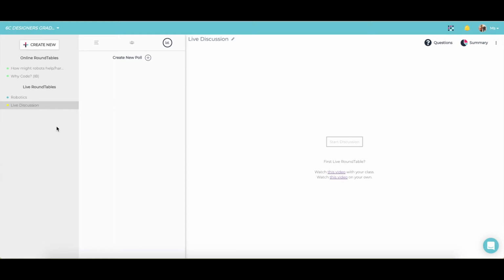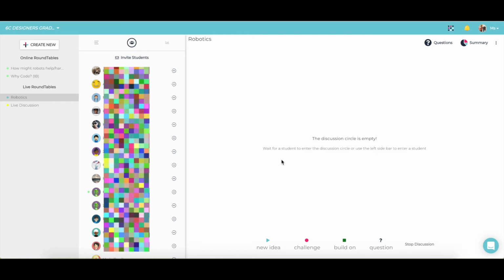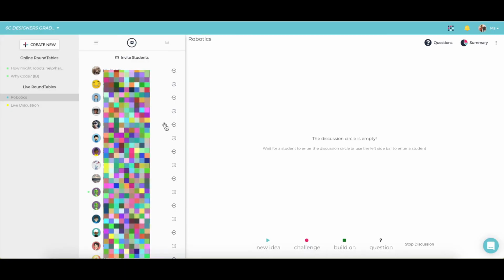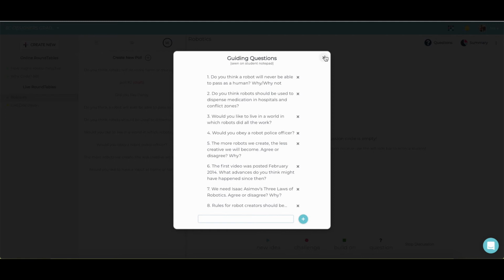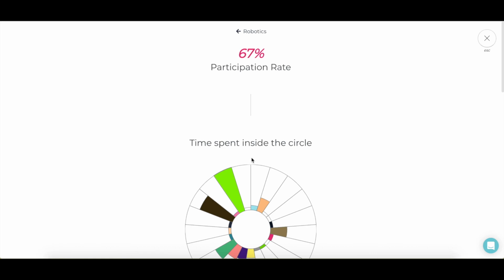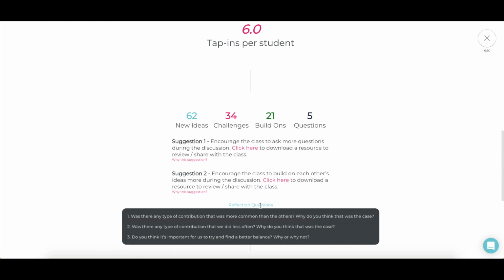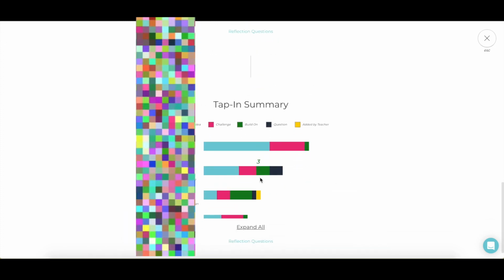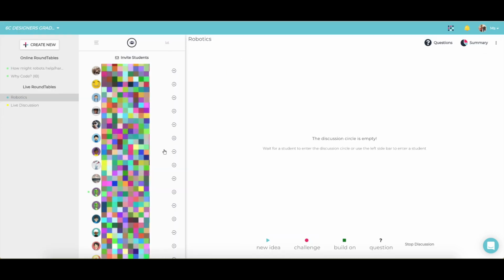Live RoundTable in Parlay